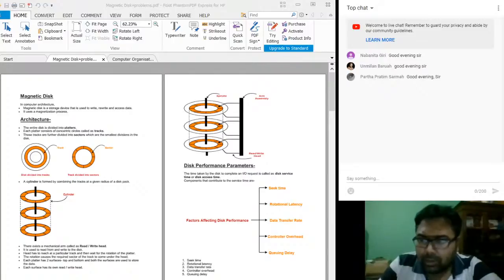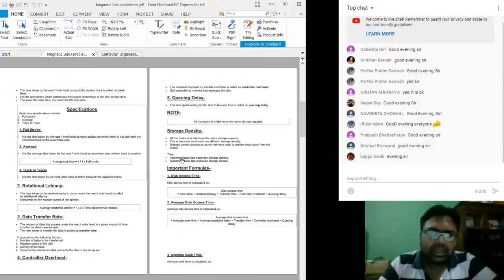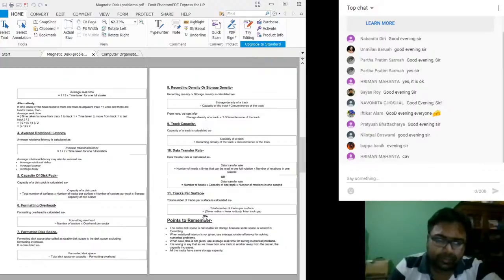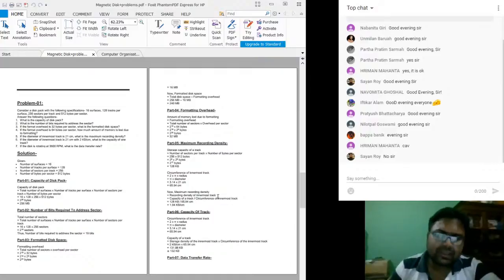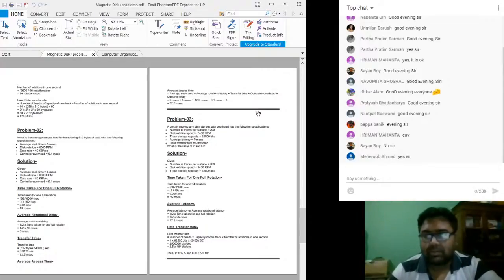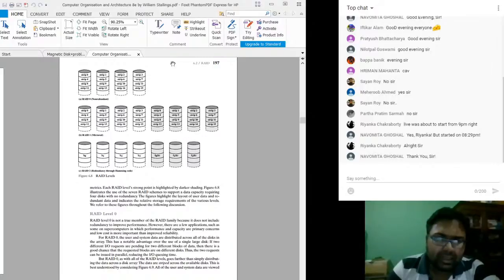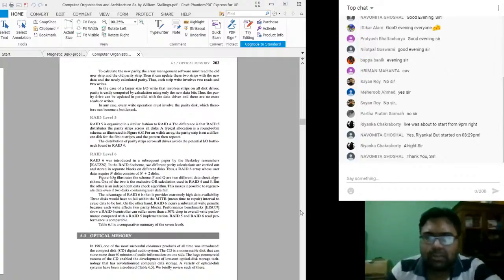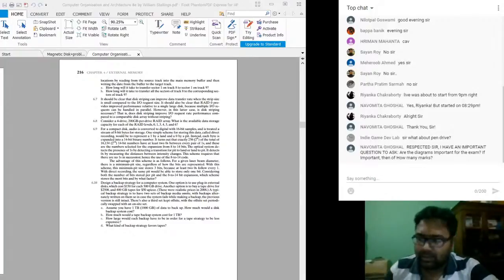Class 13_05_2020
Live_Classes